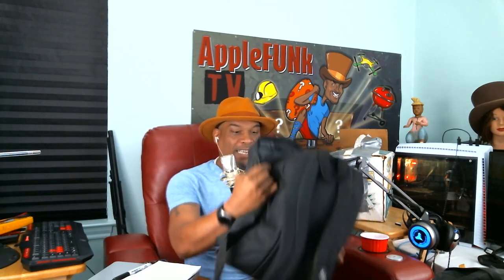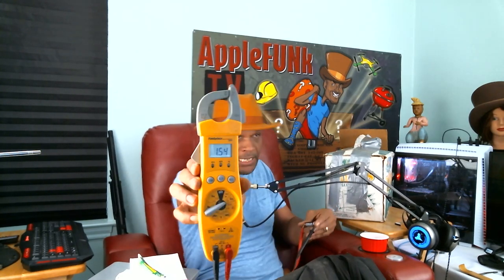BUG OUT BAG!!!! refresh AppleFUNk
Gotta Go Right NOW.

AppleFUNk